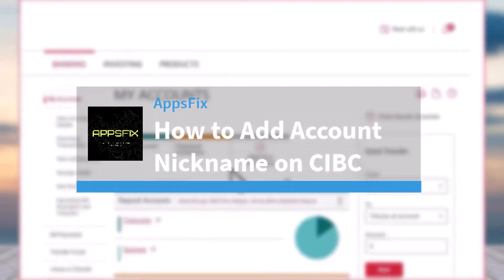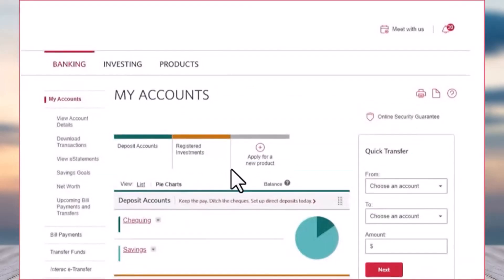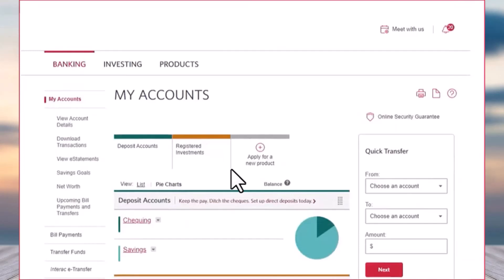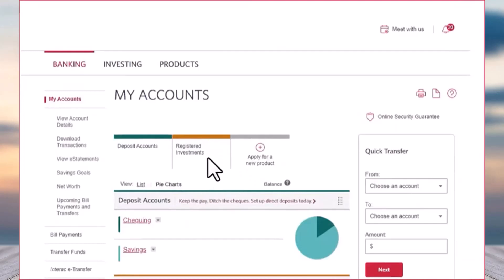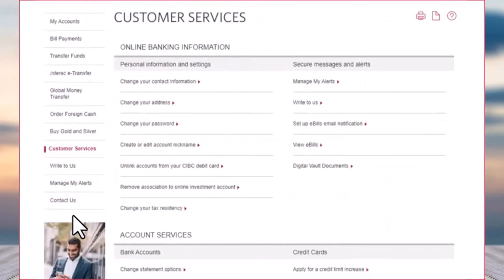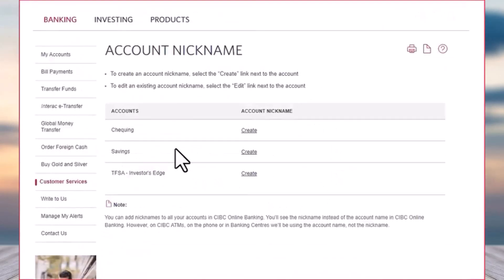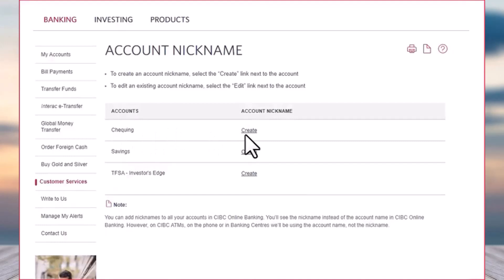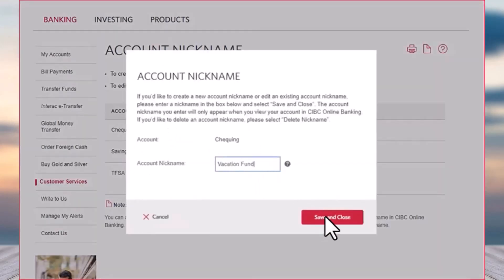How to Add Account Nickname on CIBC | 2023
In this video, I will guide you on How to Add Account Nickname on CIBC.